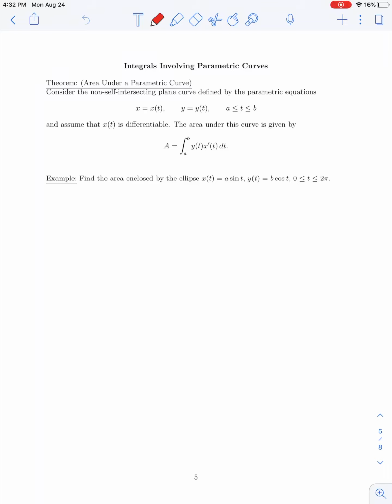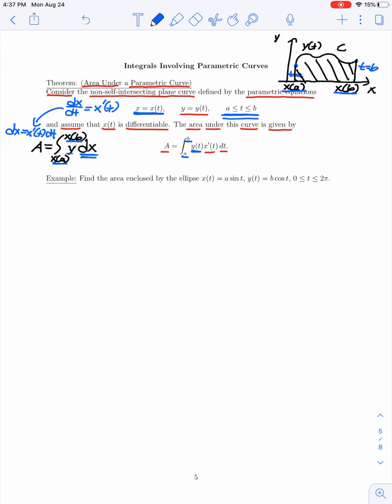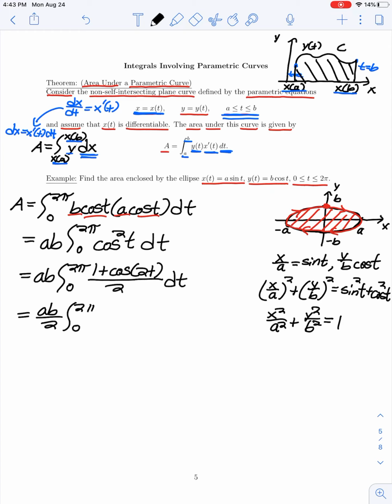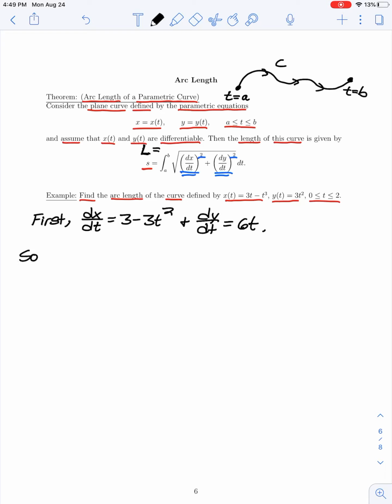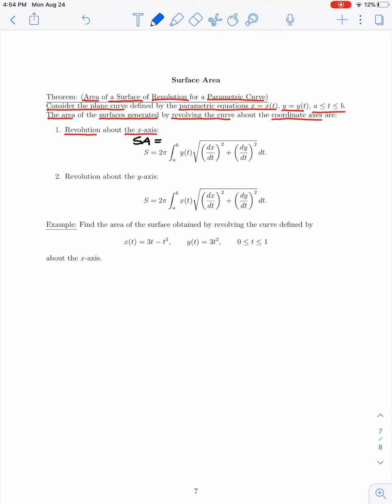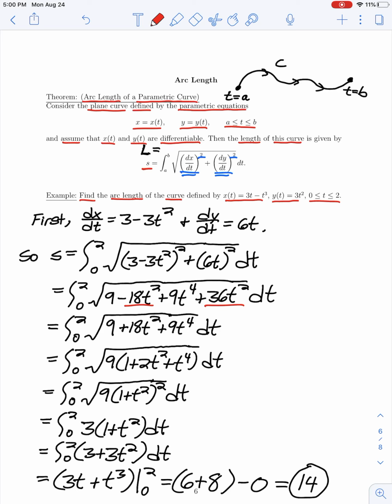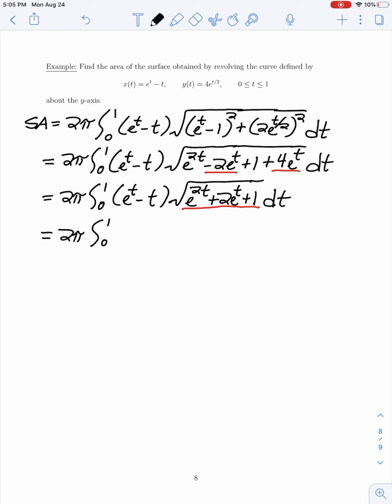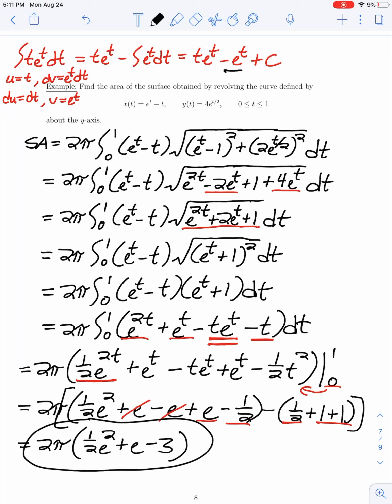MAT 2214 Section 1.2: Calculus of Parametric Curves (Part 2, Area, Arc Length, and Surface Area)